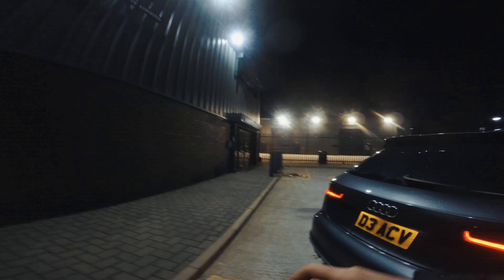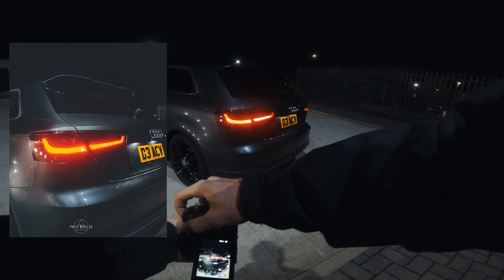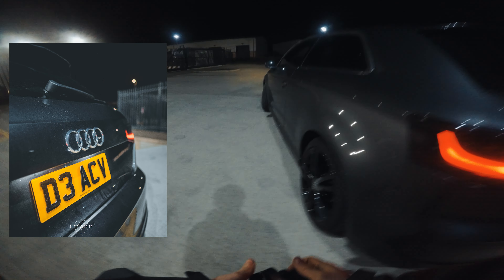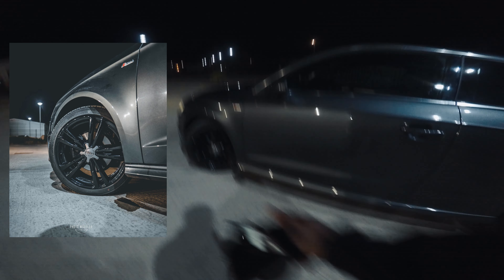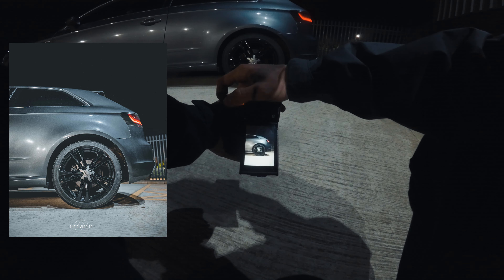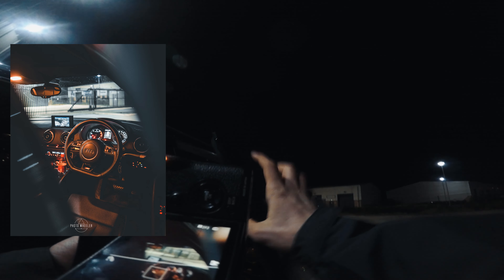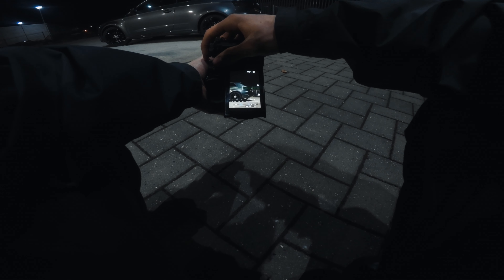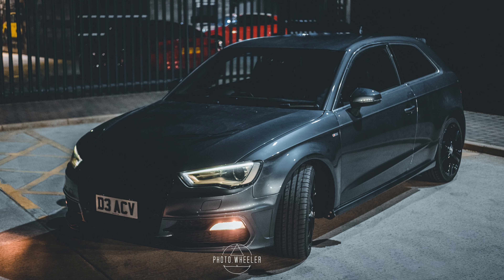INSANE Night Car Photography POV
Shooting photos for a client but thought I would stick the GoPro on and get a POV of me shooting his car. PS I'm not the best at shooting at night.
howeverrrrrr this is how it went. (still got some BANGER photos)

Camera Gear:
manfrotto pro light 310
fujifilm xt2
fujifilm xt1
rode video mic pro
fujinon 16mm f1.4
fujinon 35mm f2
fujinon 60mm macro f2.4
dji Mavic air 2
MacBook Pro 2020
iPhone 11 Pro
andddd many SD cards

Software:
Adobe Lightroom CC
Adobe Photoshop